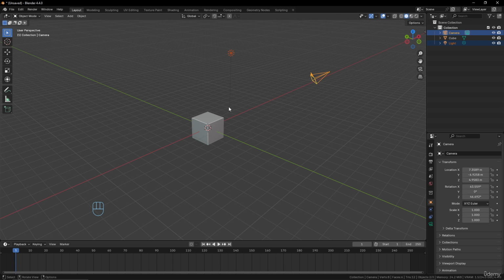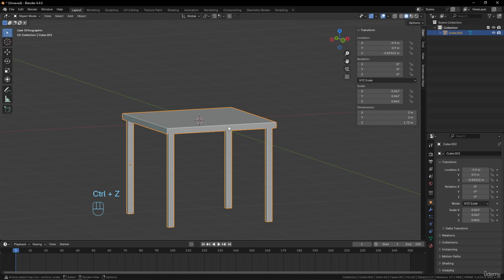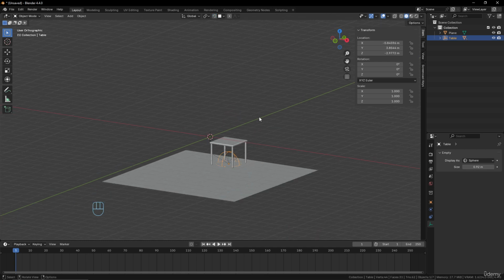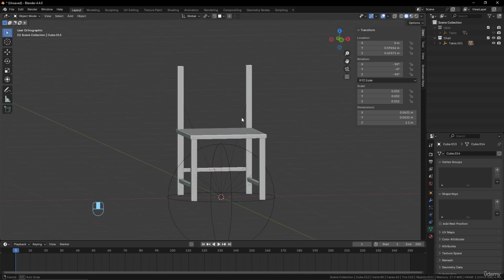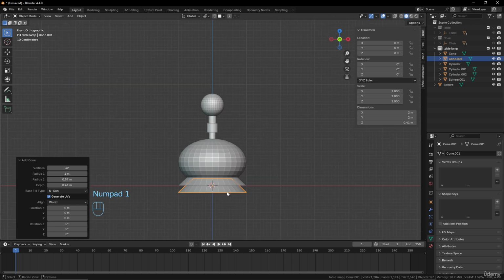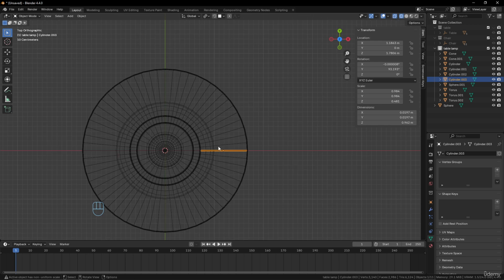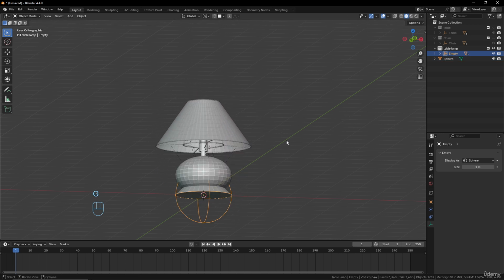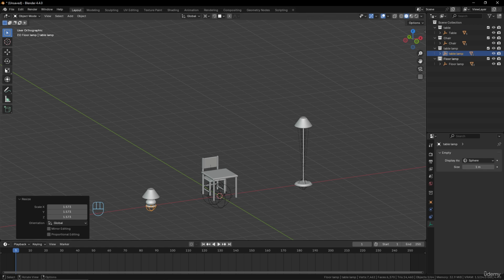Blender Modeling with Primitives | Beginner 3D Modeling Tutorial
Learn how to start 3D modeling in Blender using mesh primitives like cubes, spheres, cylinders, and cones. In this beginner-friendly tutorial, we’ll cover how to combine and modify primitives to create more complex models step by step.

👉 In this video, you’ll learn:

How to add and edit mesh primitives

Combining multiple primitives to form new models

Using move, rotate, and scale for modeling basics

Applying modifiers to primitives for advanced shapes

Best practices for starting Blender projects with primitives

📌 By learning modeling with primitives, you’ll unlock the foundation of 3D modeling and set yourself up for success in Blender.